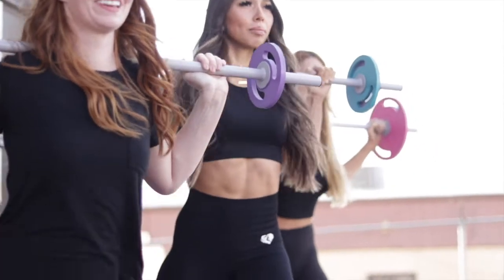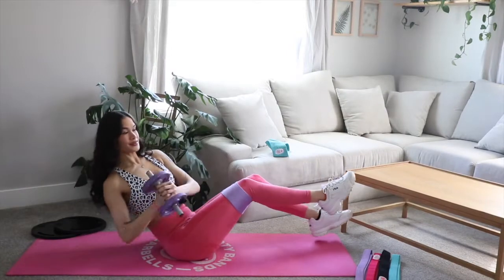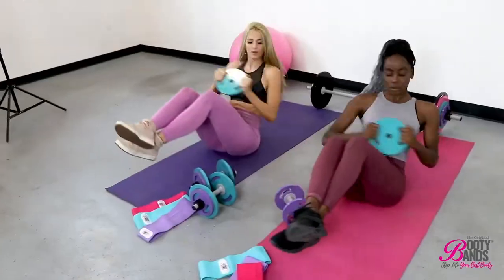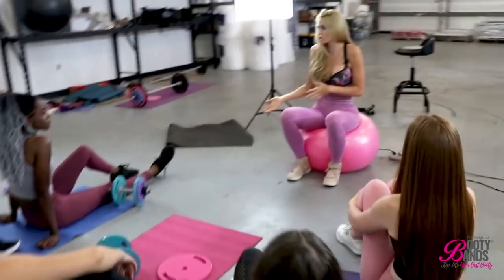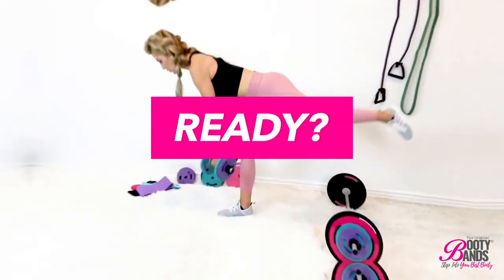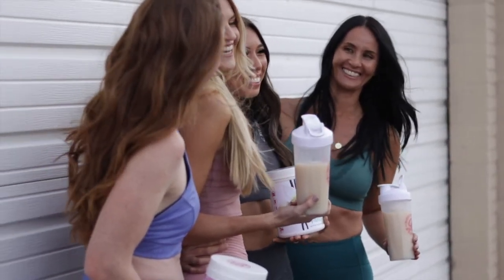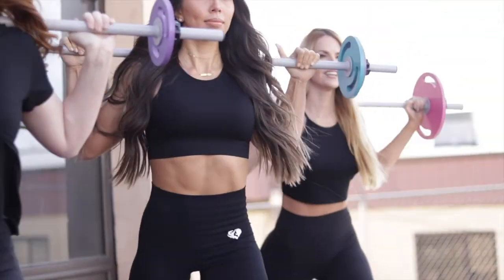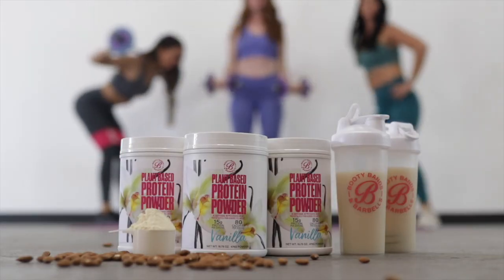Save Time and Boost Energy with These Smoothies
✅ Get your Free 5 Clean Eating Hacks for Weight Loss and Gut Health from Robin
Robin Kimble is a Copywriter, Health and Transformation Coach.

Danita Young | AAS CPT NQC SBO is a Leading Women’s Health and Fitness Expert and Founder of the World Renowned Women’s Health Brand: Booty Bands & Barbells®. Specializing in Women's Mindset & Health for 25 years, I love helping women reverse aging weight gain.

RECIPES
💕Chocolate Cherry Banana smoothie
✅ INGREDIENTS:
-8 ounces almond milk, unsweetened
-1 banana
-¼ - ½ cup cherries
-1 scoop Booty Bands & Barbells Chocolate protein powder
-2 TBL plain Greek yogurt (optional)
-1 cup baby spinach or kale
-Optional add in: 1 TBL peanut or almond butter (or powdered such as PB2)
✅ TIPS:
It’s best to have your fruits and vegetables frozen beforehand and eliminates the need to add extra ice unless you want more.
Use good quality high powered blender to mix it all up and enjoy!

💕Pumpkin Spice & Apple Protein smoothie
✅ INGREDIENTS:
-8 ounces almond milk, unsweetened
-½ banana
-4 TBL pumpkin puree
-¼ cup diced apple
-¼ cup diced sweet potato
-2 TBL plain Greek yogurt (up to ¼ cup)
-1 cup spinach (about a handful)
-1 scoop Booty Bands & Barbells vanilla protein powder
-.5 tsp pumpkin spice
-.25 cinnamon
-.5 tsp vanilla extract
-.25 tsp turmeric (optional)
-Other optional ingredients to add more benefits and substance:
-1 TBL chia seeds and/or 1 TBL ground flax meal
-¼ cup rolled oats
✅ TIPS:

💕Strawberries & Cream Smoothie
✅ INGREDIENTS:
-8 ounces almond milk, unsweetened
-½ - 1 banana
-¼ cup plain Greek yogurt
-½ - 1 cup strawberries
-1 TBL chia seeds
-¼ cup old fashioned rolled oats
-1 cup baby spinach
-1 scoop Booty Bands & Barbells vanilla protein powder
-Optional – 1tsp honey or maple syrup if you want it sweeter
✅ TIPS:
It’s best to use frozen ingredients for a thick, creamy consistency. Add more ice if you want it thicker, or more liquid for a thinner smoothie.
Blend until smooth in a high quality blender for best results.